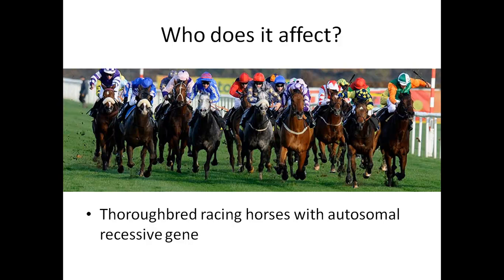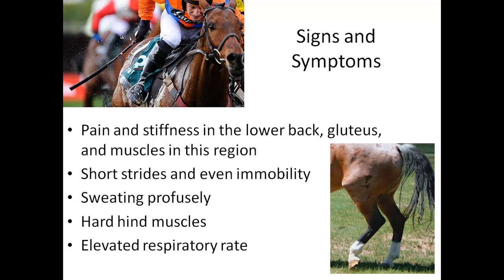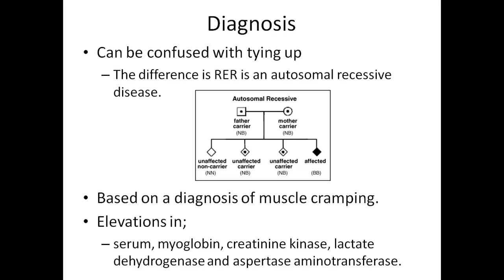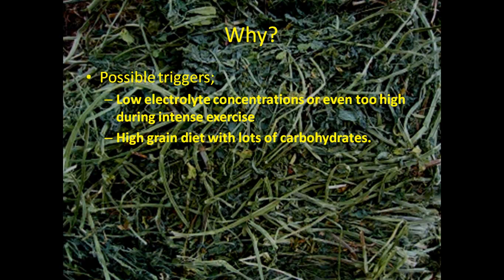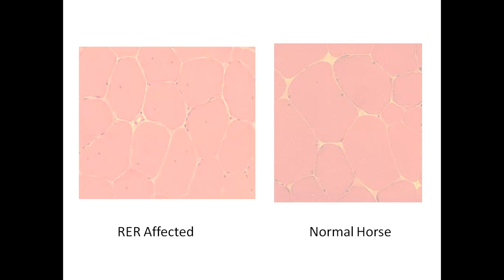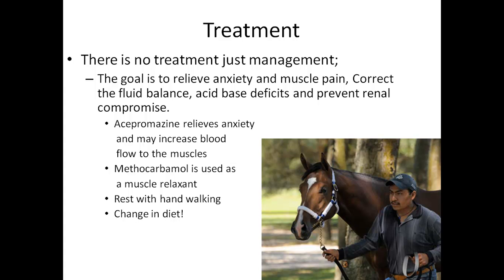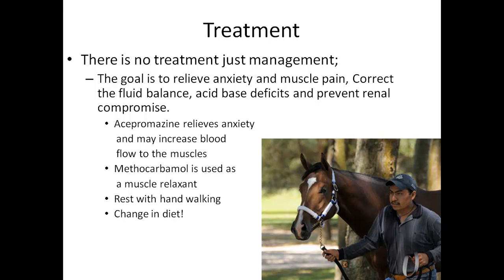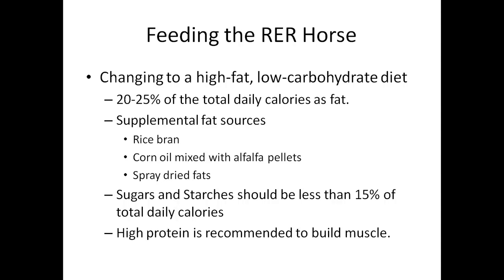Recurrent Exertional Rhamdomyolis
Annelise Appleseth